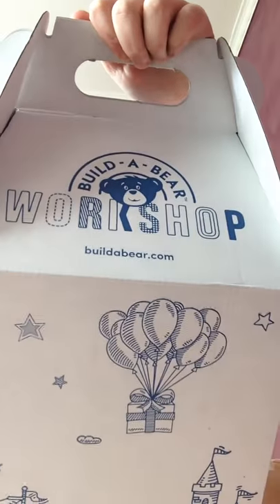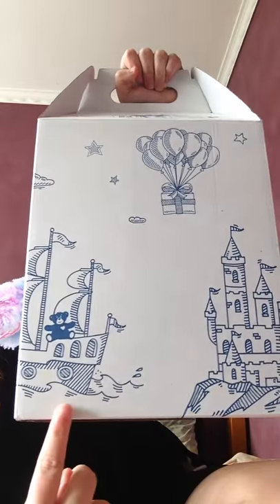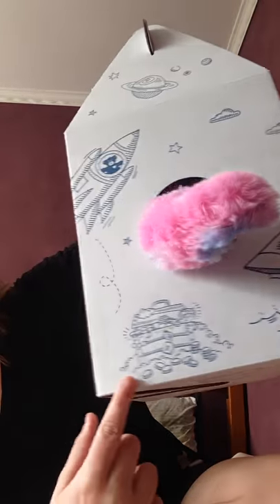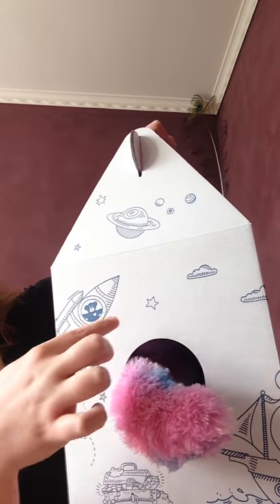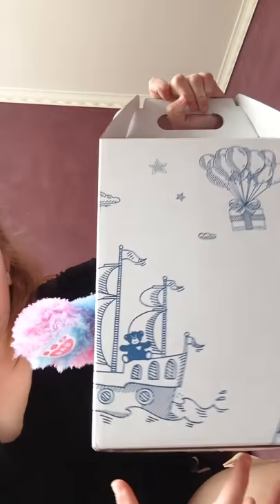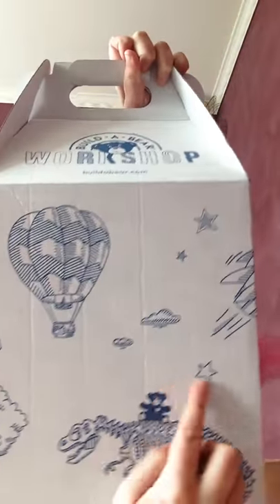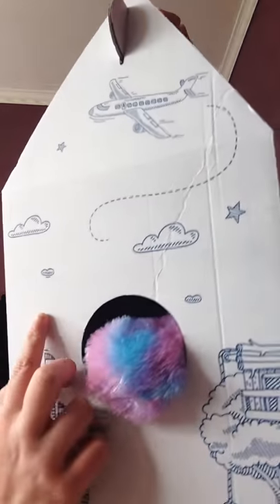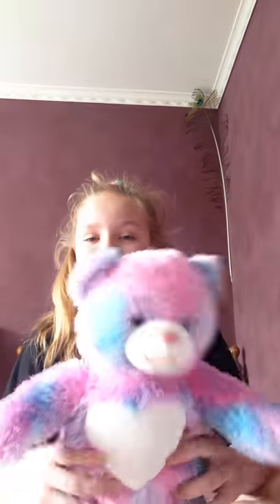My bear for build-a-bear what should I call her?